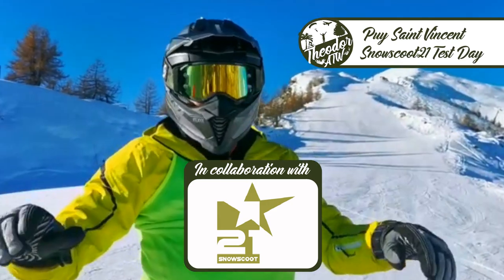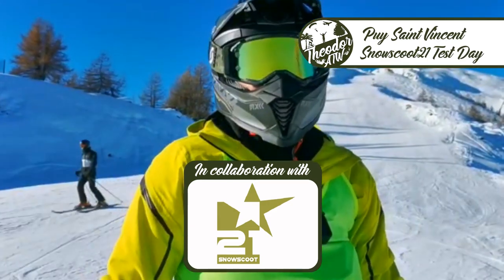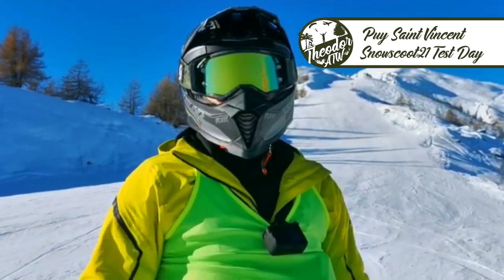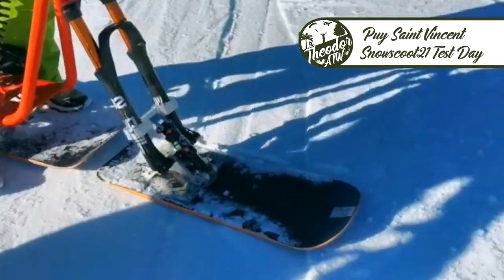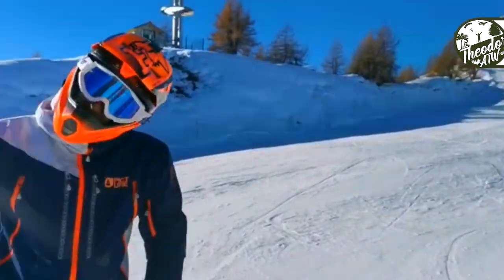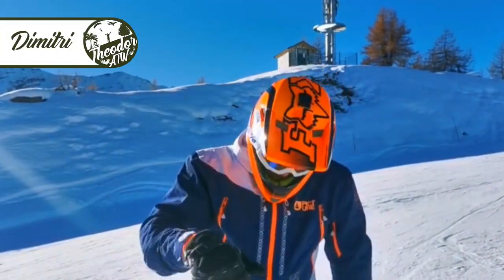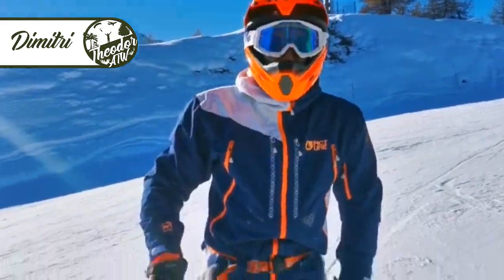Snowscoot lesson with Bruce Rulfo December 2021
Taking some snowscoot lessons while testing Snowscoot 21 snowscoot with the Snowscoot World Champion Bruce Rulfo!

Date: 18/12/2021
Location: Puy-Saint-Vincent (France)